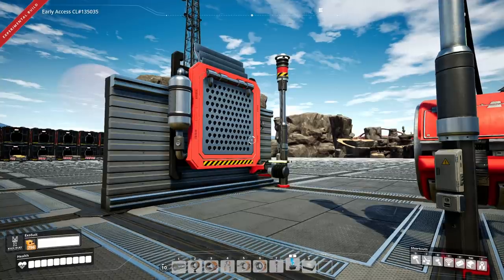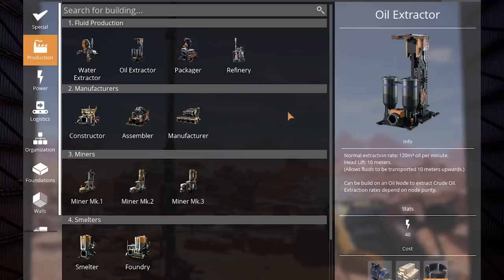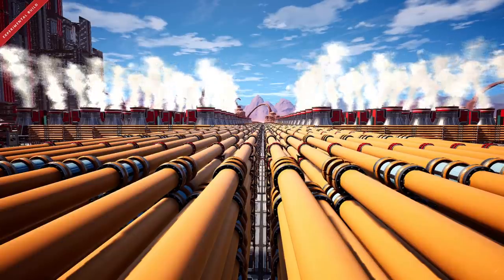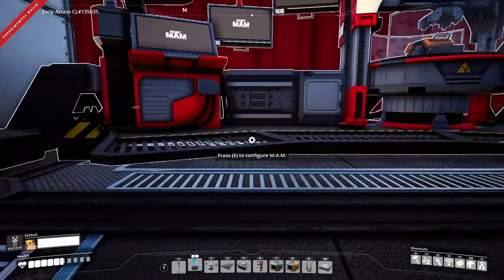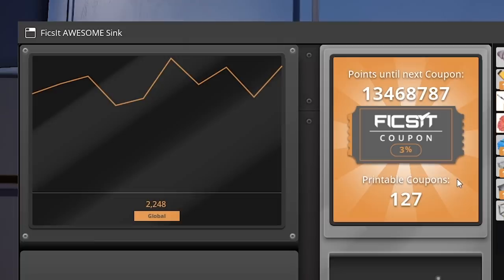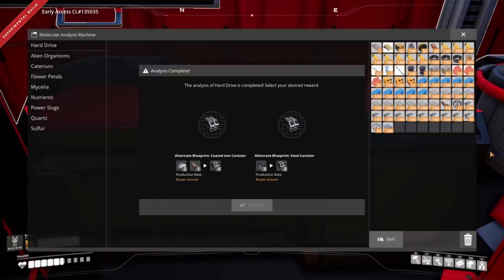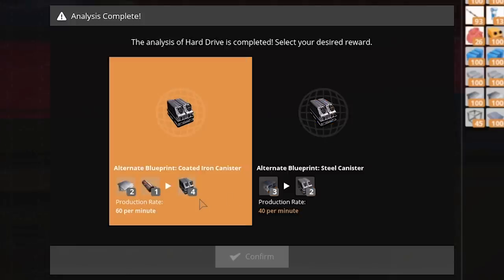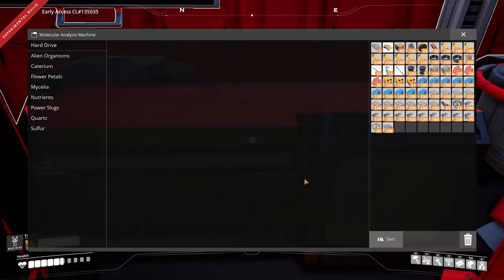New GAME BREAKING Hyper Tube Cannon! - Satisfactory Early Access Gameplay Ep 54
Satisfactory let's play gameplay today messing around with Update 3.5, the fluid update, in our let's play world! There's a lot that needs to be upgraded with new mk 2 pipes and mk 2 pumps though, so we're gonna get busy but we can now almost double our oil production!